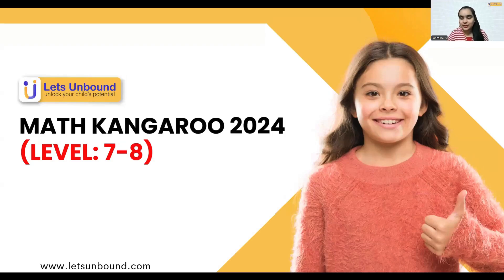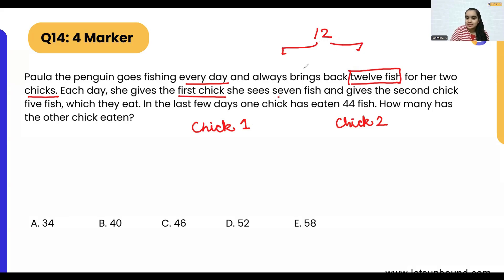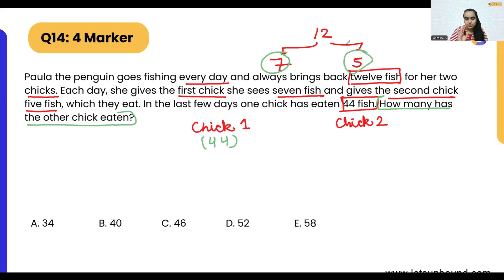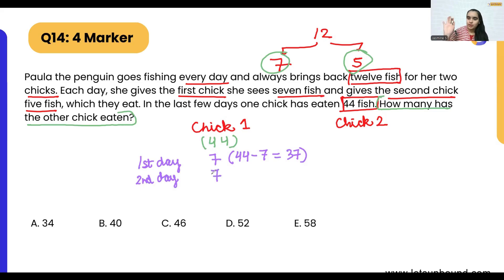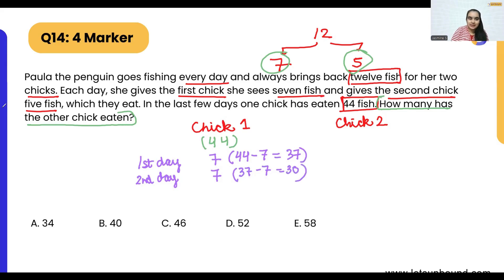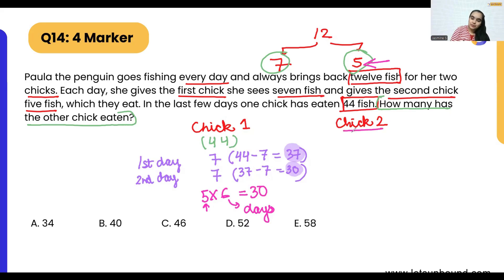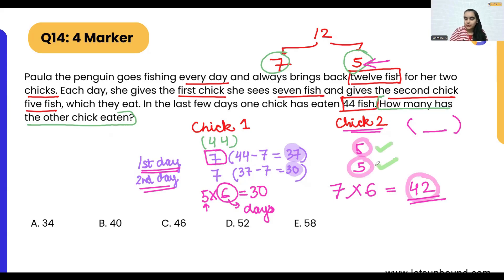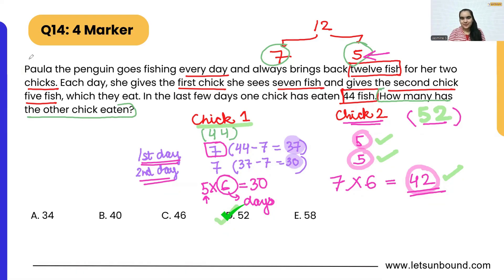Math Kangaroo 2024 Solutions I Level 7-8 I Problem 14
Question 14:
Paula the penguin goes fishing every day and always brings back twelve fish for her two chicks. Each day, she gives the first chick she sees seven fish and gives the second chick five fish, which they eat. In the last few days one chick has eaten 44 fish. How many has the other chick eaten?